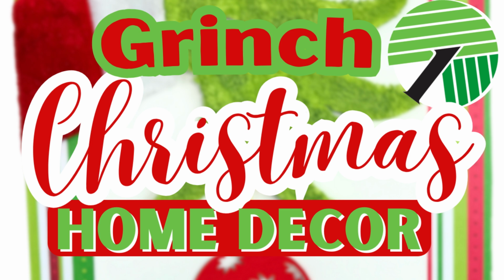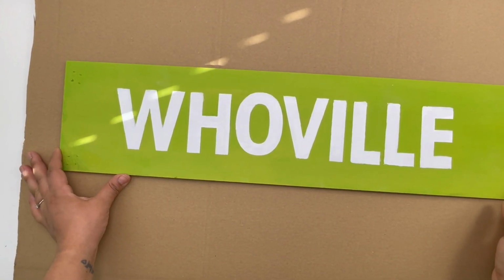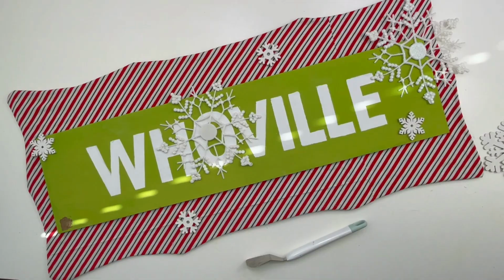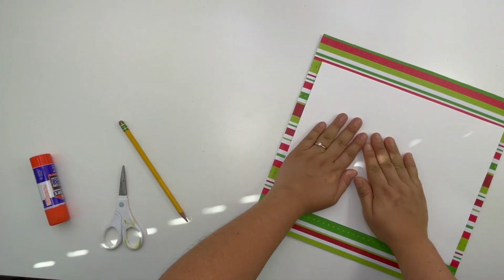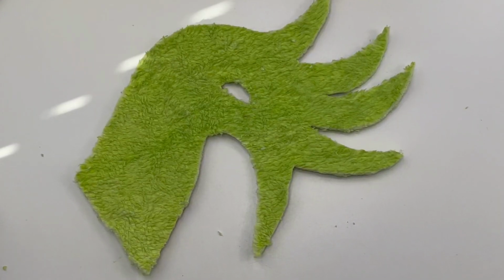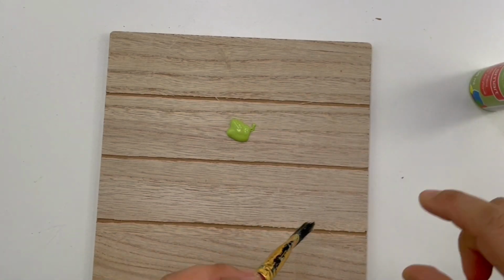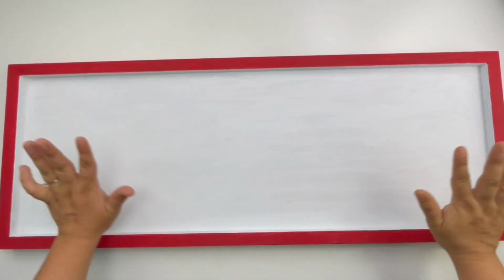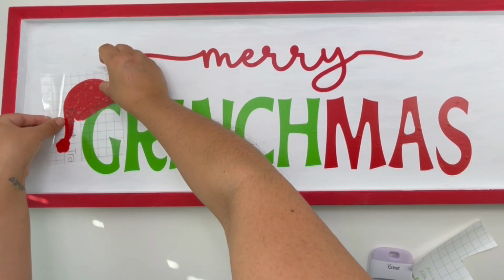Dollar Tree Christmas Home Decor DIY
Paint used- WAVERLY CHALK PAINT = SCALLION
                     CRAFTSMART - APPLE TART